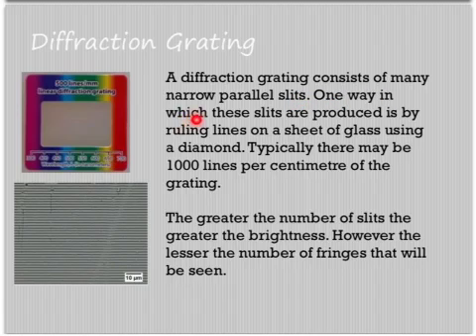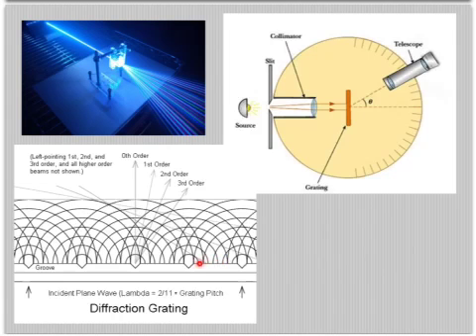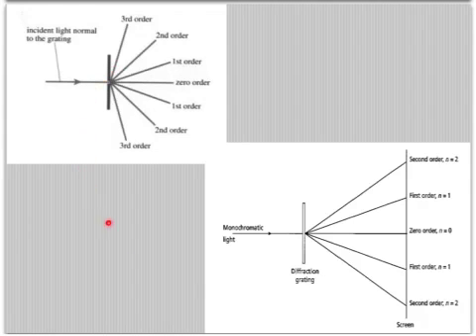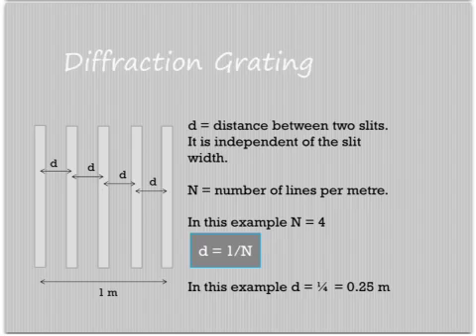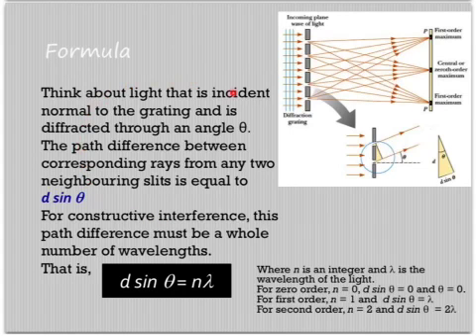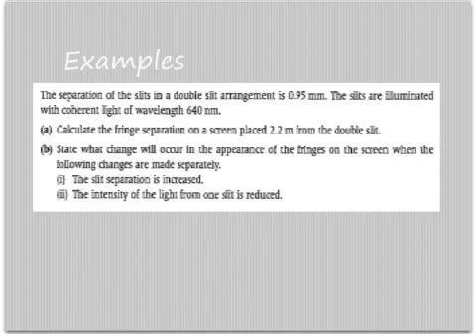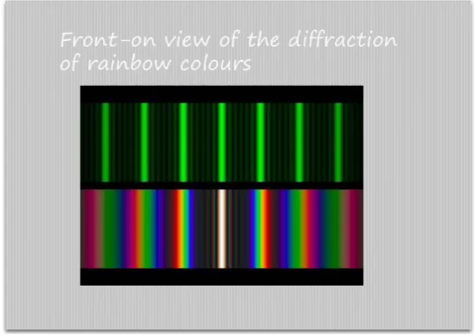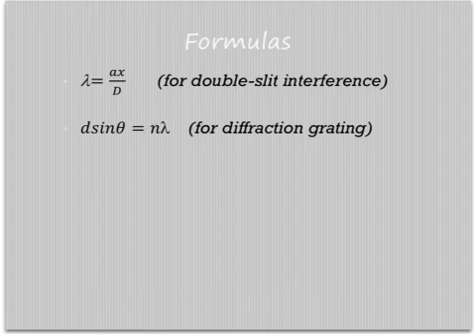AS - Topic 8 Superposition Part 7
Topic 8 Superposition Part 7